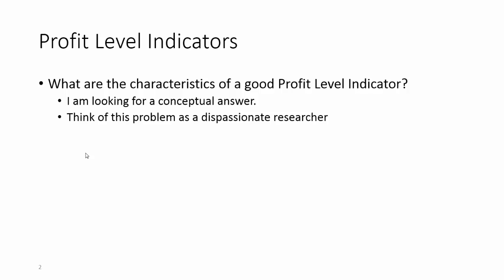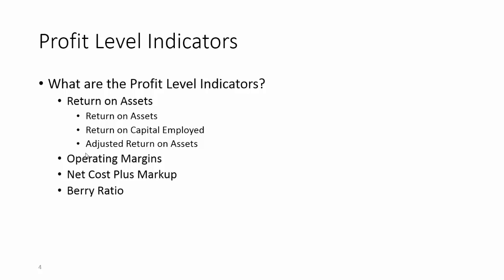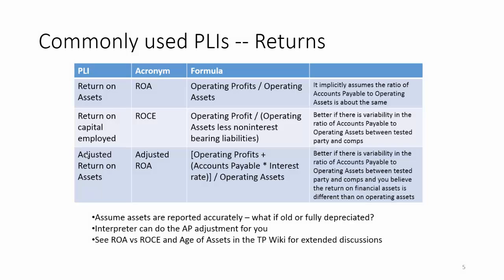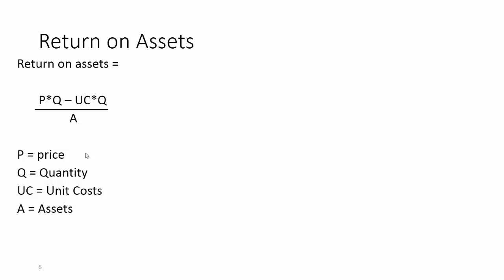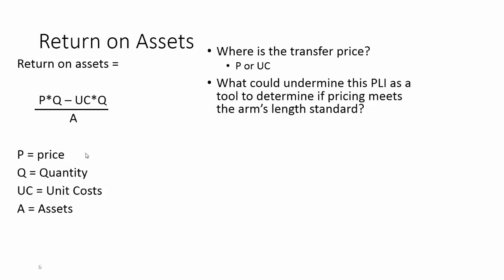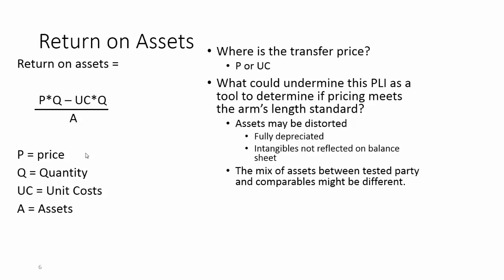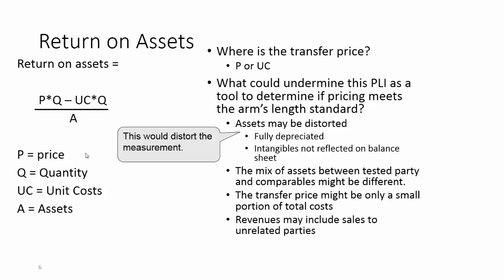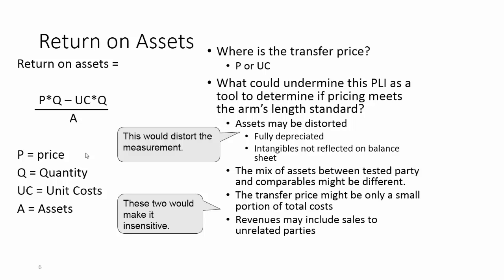ROA PLI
Video on when to use the return on assets PLI